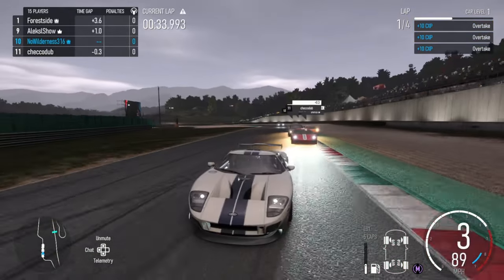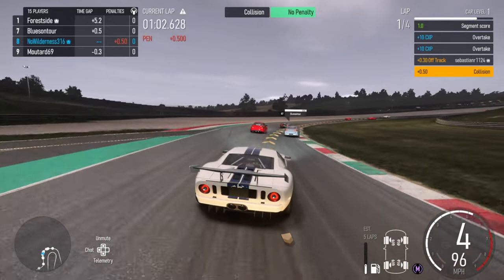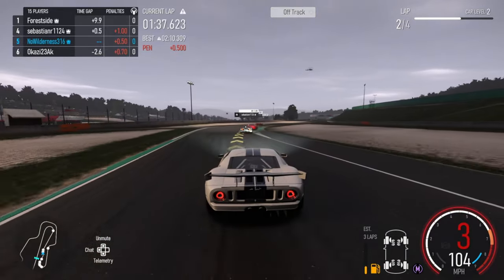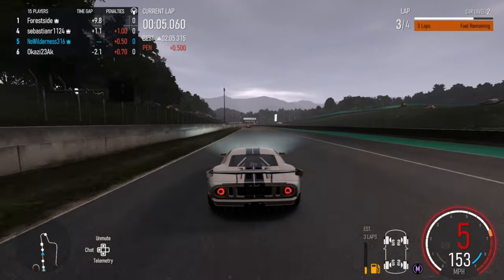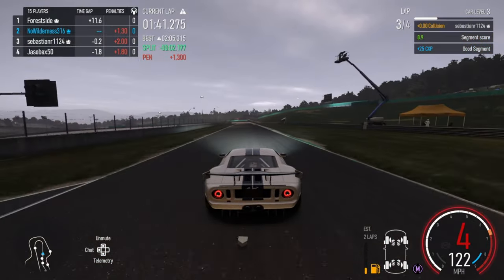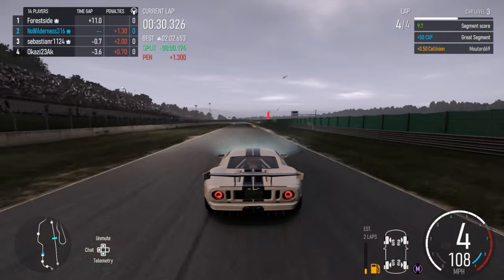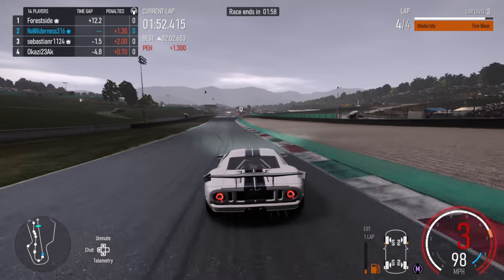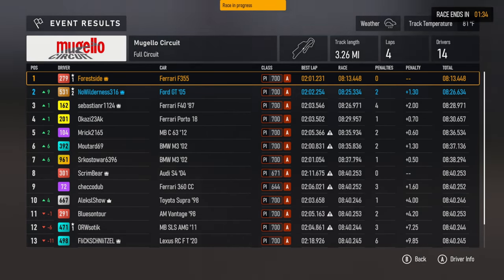Intense Battle: Close Racing in A Class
Get ready for an intense battle and close racing in Forza Motorsport's A Class! Watch as drivers go head to head in this thrilling competition. Don't miss out on the action!